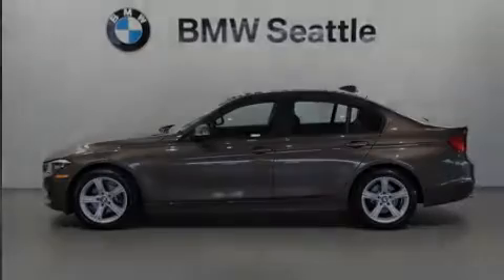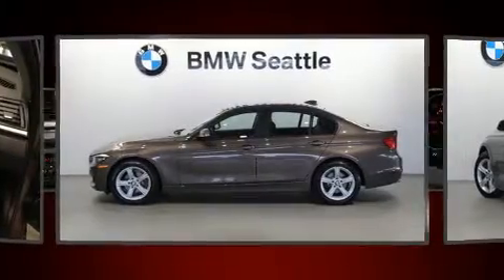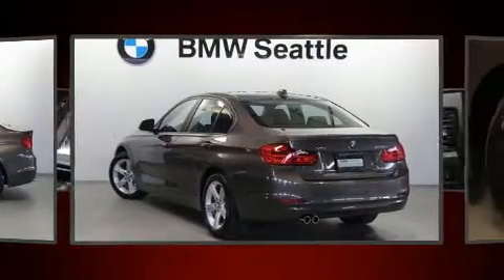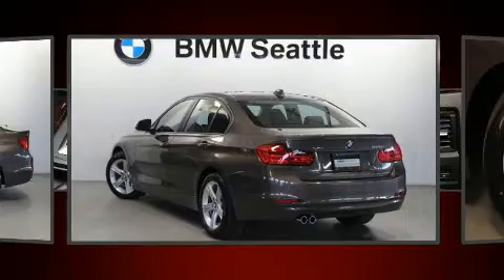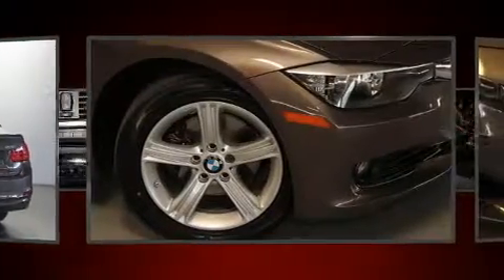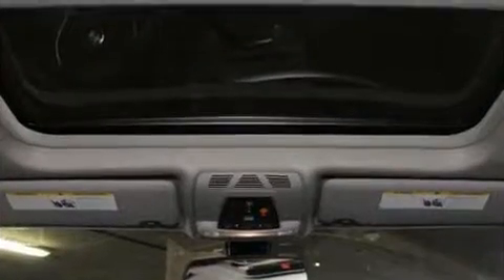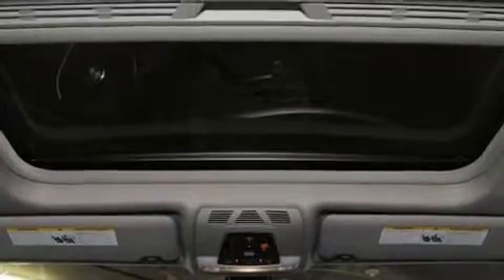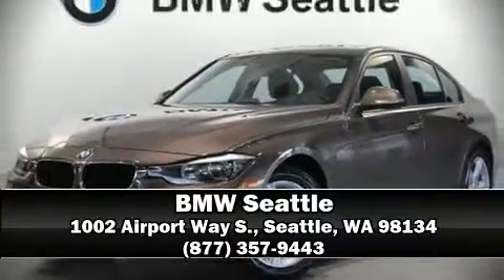2014 BMW 328i xDrive in Seattle, WA 98134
BMW Seattle
1002 Airport Way S.

Familiarize yourself with the 2014 BMW 328i xDrive. With just over 30,000 miles on the odometer, this 4 door sedan prioritizes comfort, safety and convenience. Under the hood you'll find a 4 cylinder engine with more than 200 horsepower, and all wheel drive keeps this model firmly attached to the road surface. A turbocharger further enhances performance, while also preserving fuel economy. Top features include remote keyless entry, front and rear reading lights, variably intermittent wipers, a power seat, an automatic dimming rear-view mirror, front bucket seats, front fog lights, and seat memory. Passengers are protected by various safety and security features, including: dual front impact airbags with occupant sensing airbag, front side impact airbags, traction control, brake assist, anti-whiplash front head restraints, ignition disabling, an emergency communication system, and 4 wheel disc brakes with ABS. Electronic stability control ensures solid grip atop the road surface, no matter how challenging the driving conditions. This vehicle has achieved Certified Pre-Owned status, by passing BMW's rigorous certification process. We have a skilled and knowledgeable sales staff with many years of experience satisfying our customers needs. They'll work with you to find the right vehicle at a price you can afford.